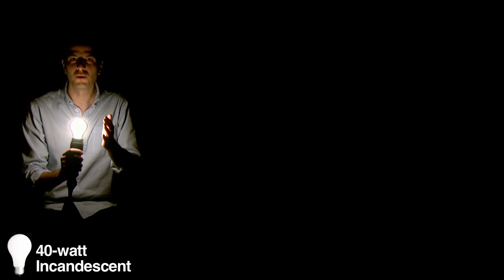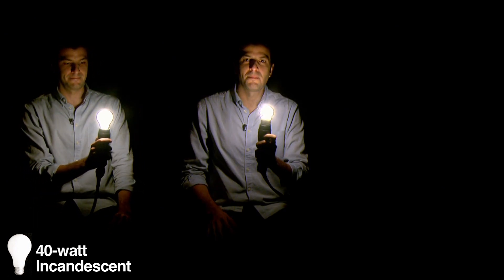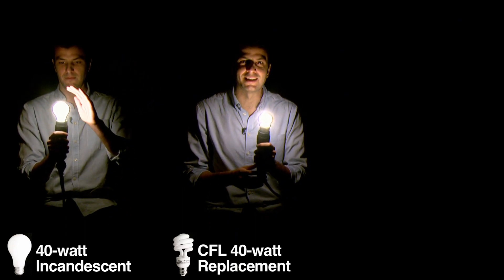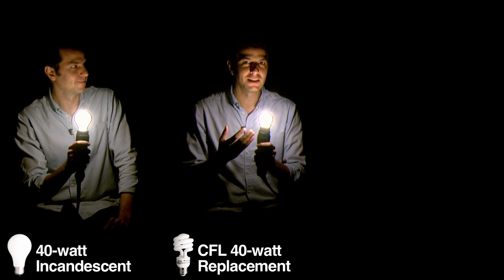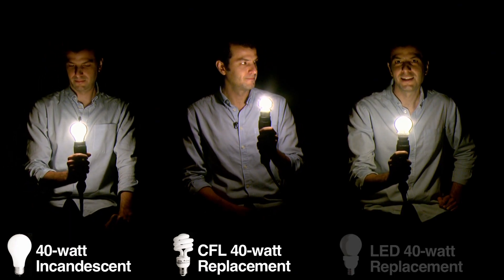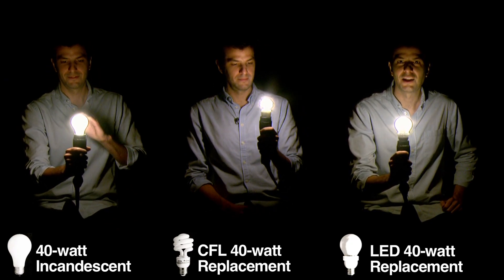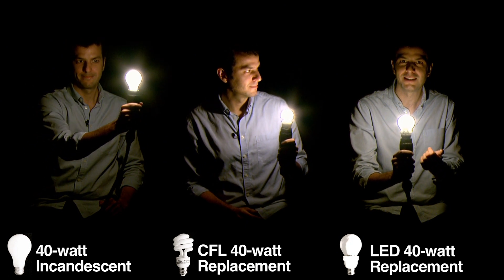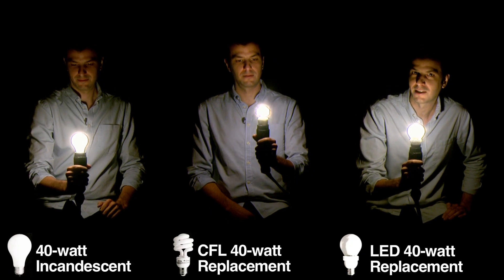Light Bulb Lineup: Comparing Incandescent Bulbs with CFLs and LEDs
Learn everything you always wanted to know about light bulbs but were afraid to ask in this QUEST article

By David Huppert
Producer, QUEST North Carolina

According to the EPA, the average U.S. home has about 30 light fixtures. And most of them are probably filled with traditional incandescent bulbs. By switching to more energy-efficient models you can save hundreds of dollars a year.

Specs for bulbs used in demo:
Incandescent
Philips 40 watt Soft White
Brightness: 470 lumens
Estimated Yearly Energy Cost: $4.82
Life Duration: 0.9 years
Light Appearance: 2710 K
Energy Used: 40 watts
Price: $1.47 per 4-Pack (Home Depot, May 24, 2014)

CFL
ecosmart 40-watt equivalent Soft White
Brightness: 550 lumens
Estimated Energy Cost: $1.08
Life Duration: 9.1 years
Light appearance: 2700 K
Energy used: 9 watts
Price: $6.97 per 4-Pack (Home Depot, May 24, 2014)

LED
CREE 40-watt replacement Warm White
Brightness: 450 lumens
Estimated Yearly Energy Cost: $0.72
Life Duration: 22.8 years
Energy Used: 6 watts
Price: $9.97 Each (Home Depot, May 24, 2014)

Credits:
Produced and edited by David Huppert
Shot by Mike O'Connell
Graphics by Heather Dollar